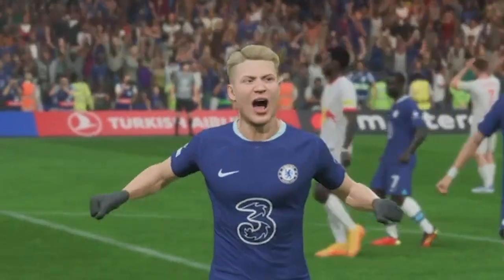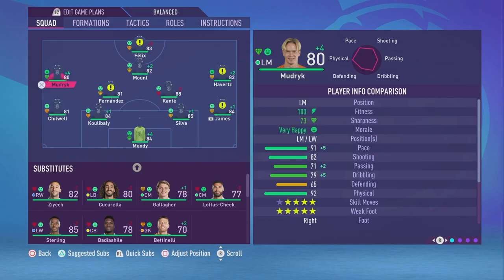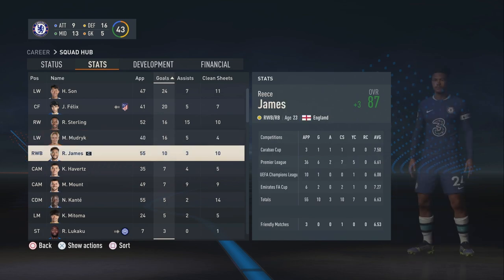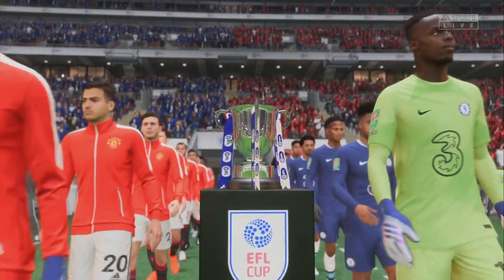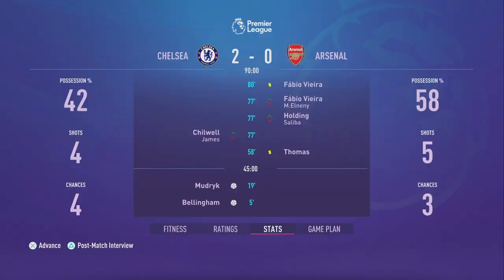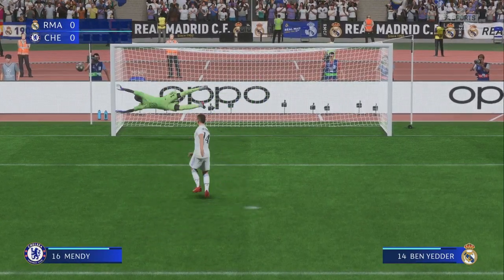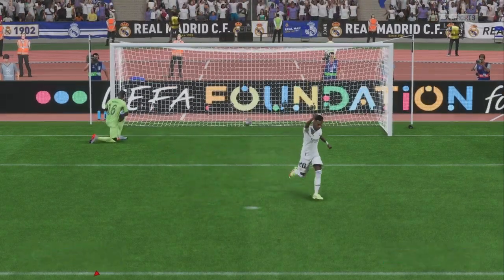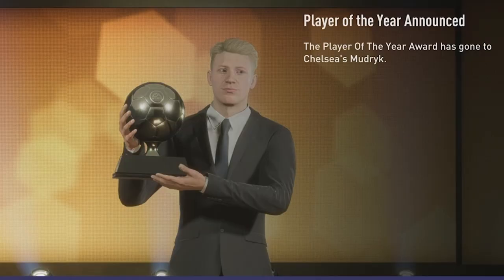I Made MUDRYK Worth Every Penny...